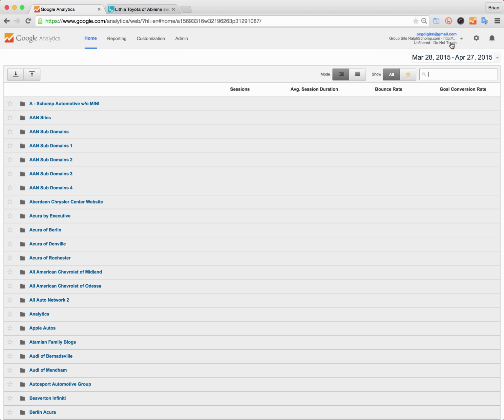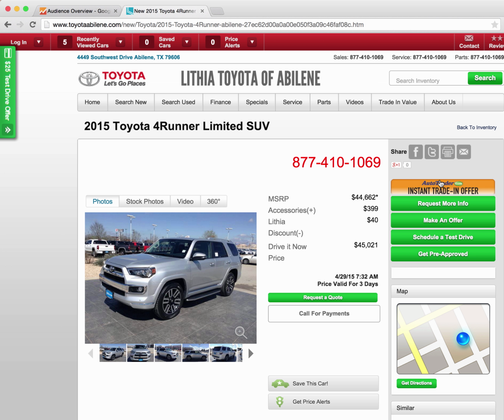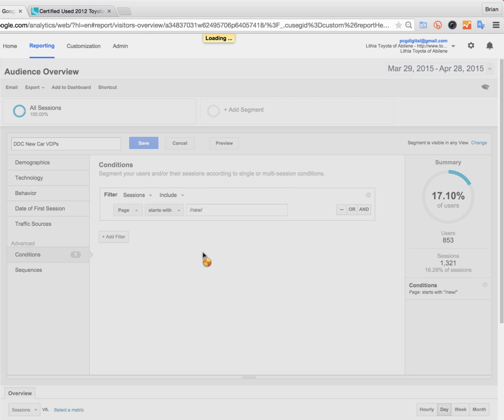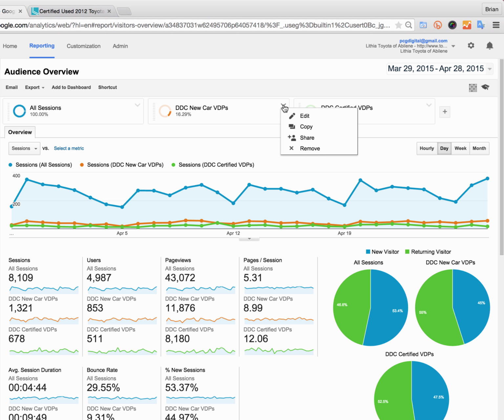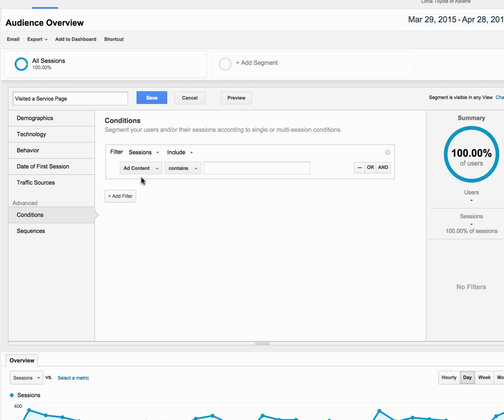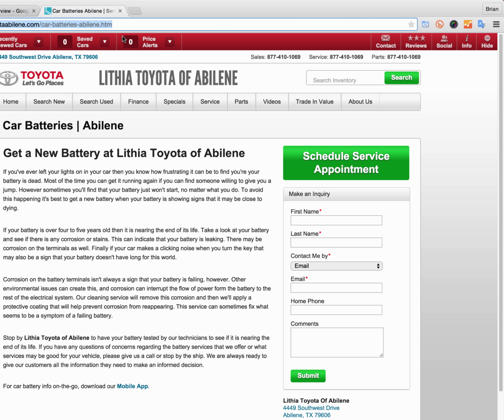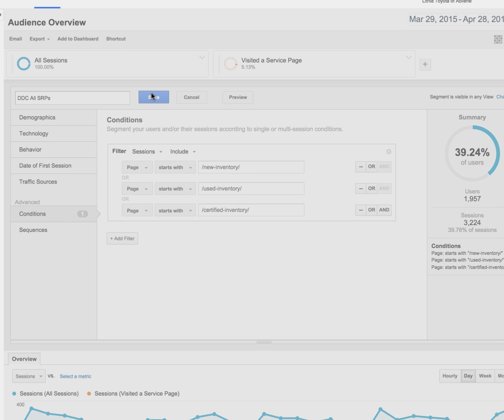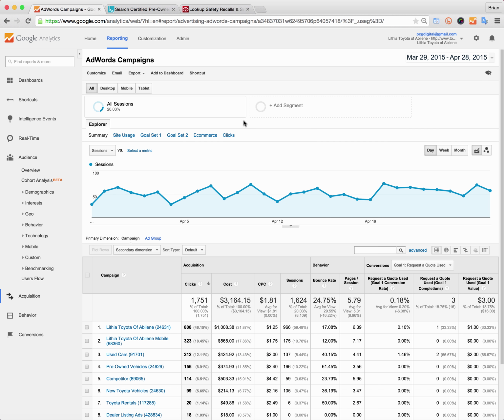How To Create Google Analytics Segments For Dealer.com Websites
Here is a free preview of one of the learning modules in the PCG Consulting Google Analytics course for automotive dealers. Click here to view the updated course outline.